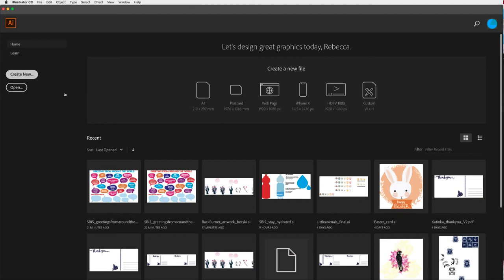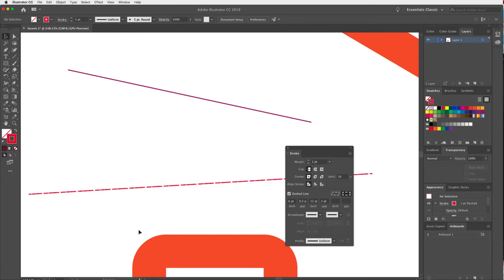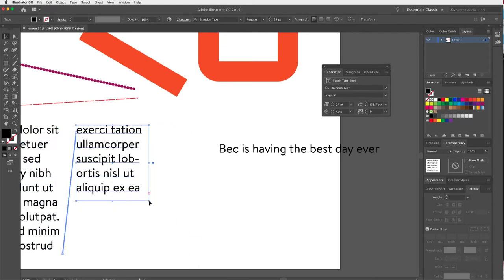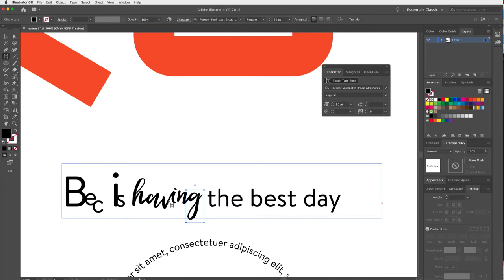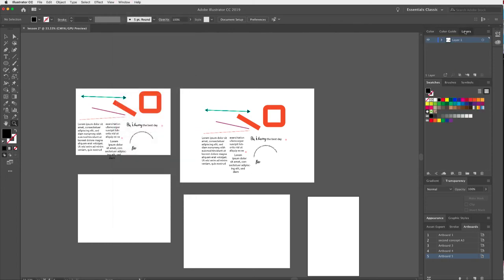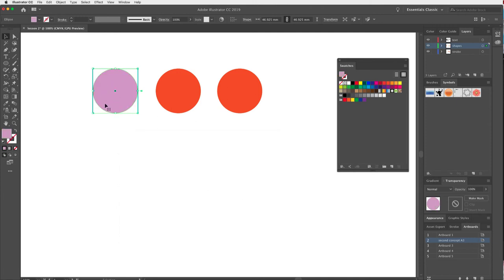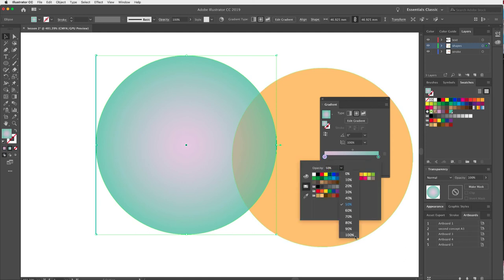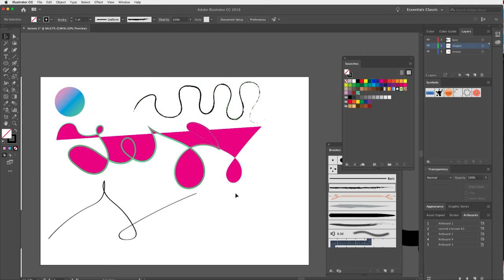Adobe illustrator - beginner tutorial 2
Use Adobe illustrator to create lines, text, artboards, layers, swatches, gradients and use the brush tool